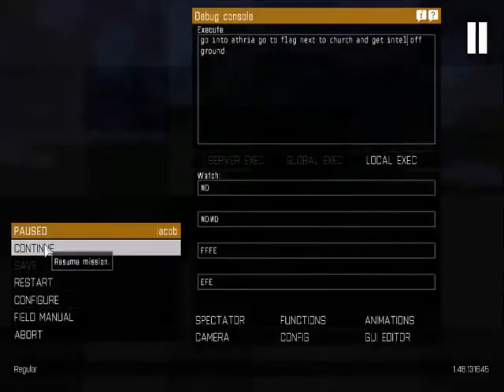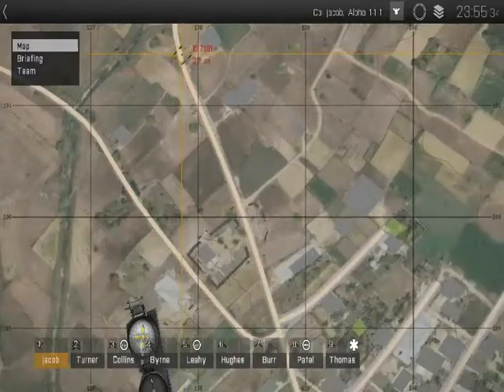Arma 3 ( project church )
hope you guys enjoy ,,,,,,,,, ween